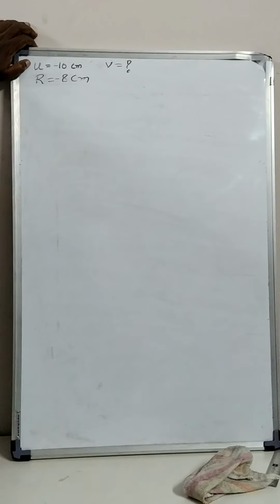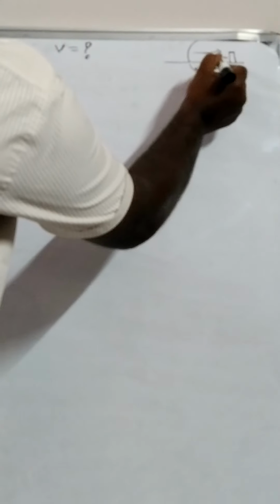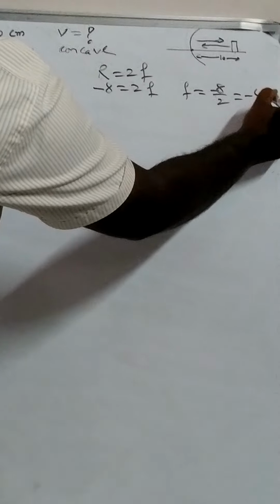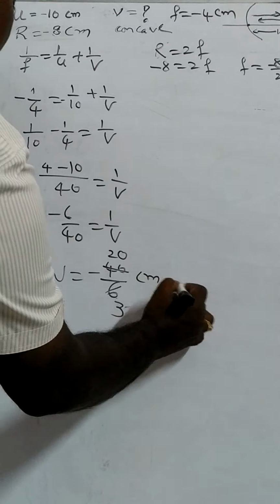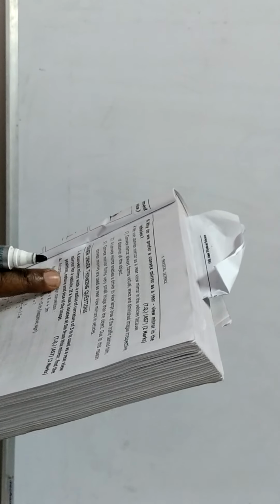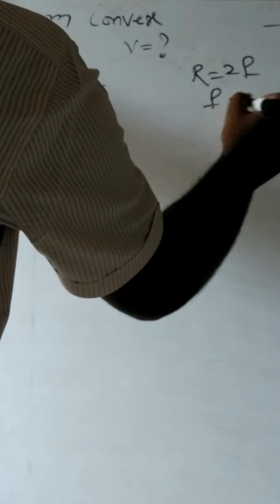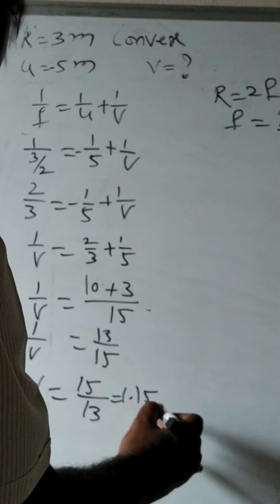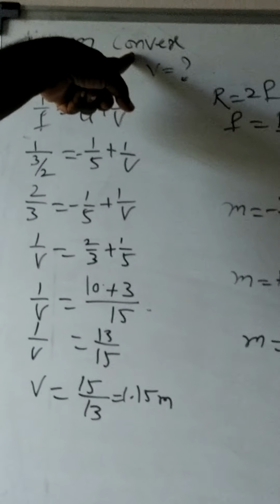July 17, 2020